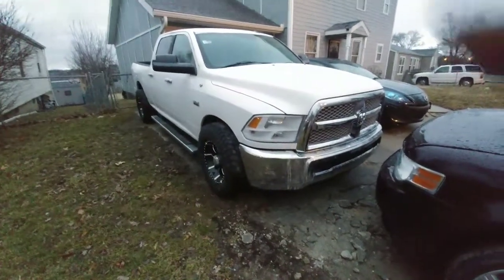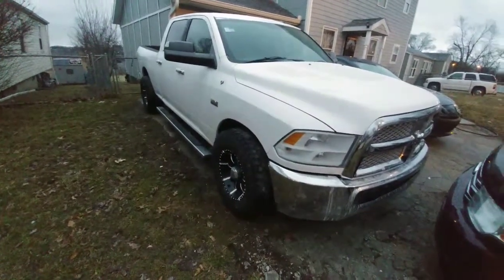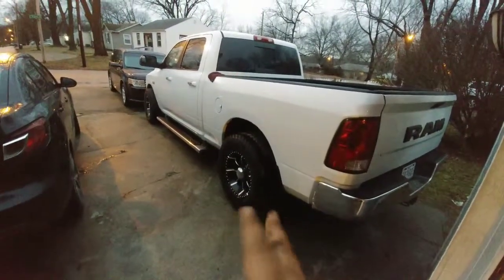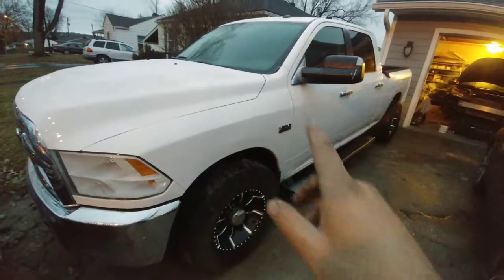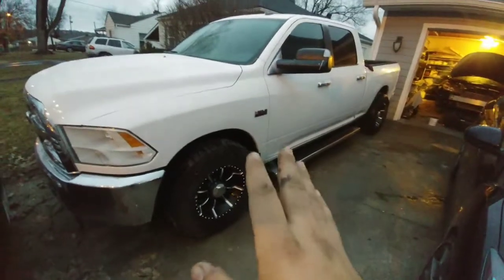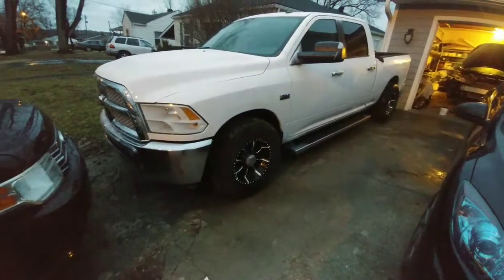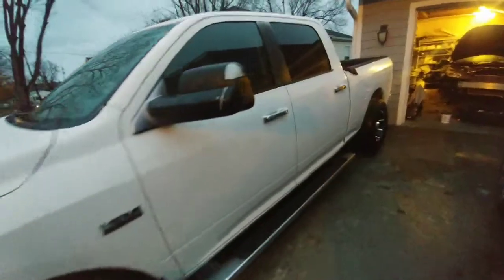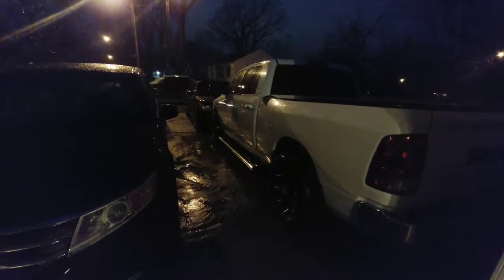Dodge Ram 2500 almost done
It's been a great truck to work on. And probably one of my favorite truck now.